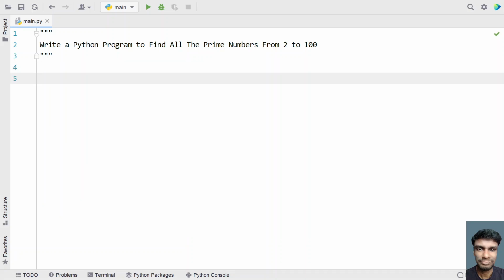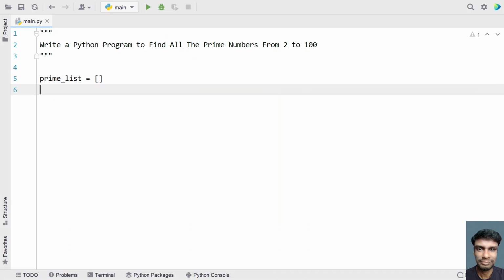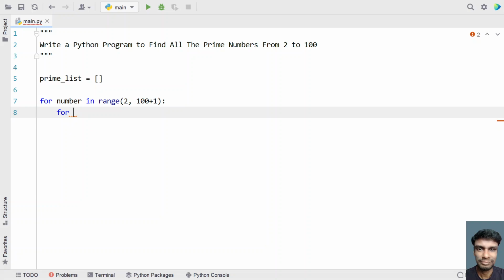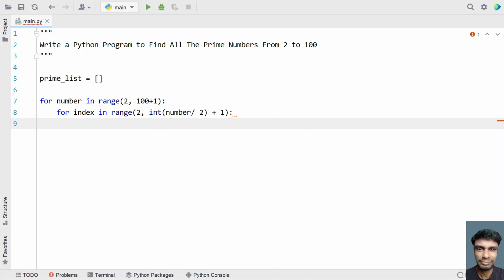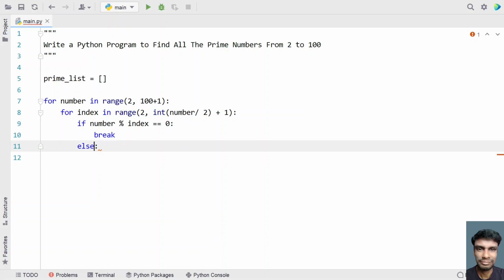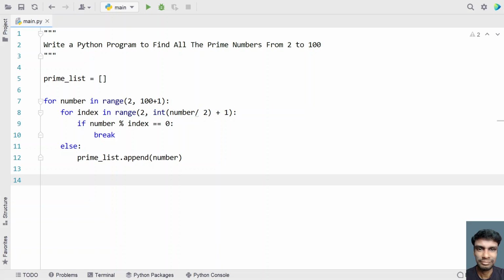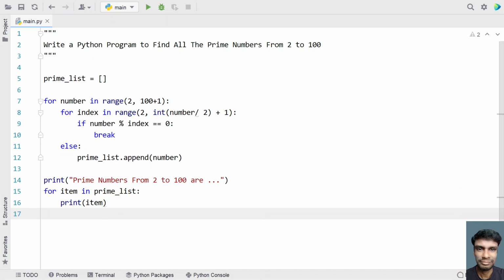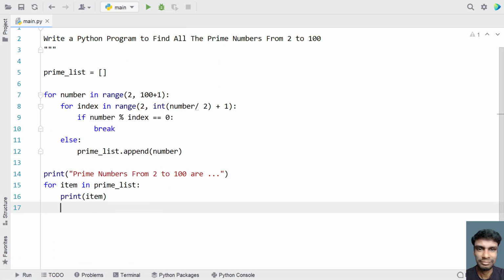Write a Python Program to Find All The Prime Numbers From 2 to 100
In this video you will learn about how to Write a Python Program to Find All The Prime Numbers From 2 to 100

Code
prime_list = []

for number in range(2, 100+1):
    for index in range(2, int(number/ 2) + 1):
        if number % index == 0:
            break
    else:
        prime_list.append(number)

print("Prime Numbers From 2 to 100 are ...")
for item in prime_list:
    print(item)